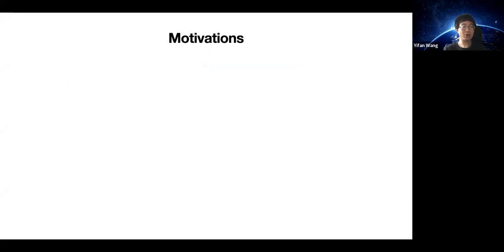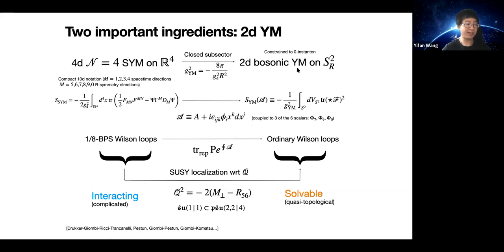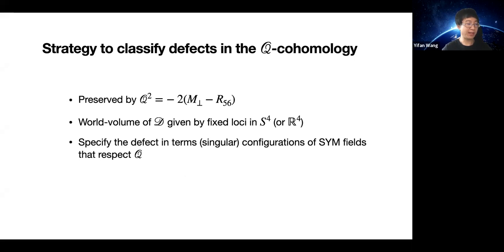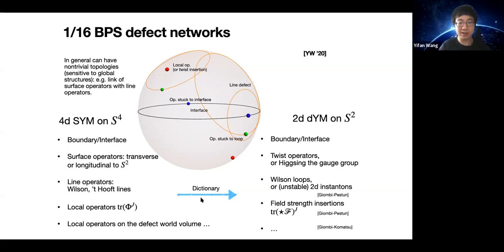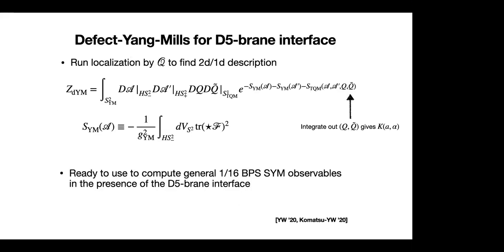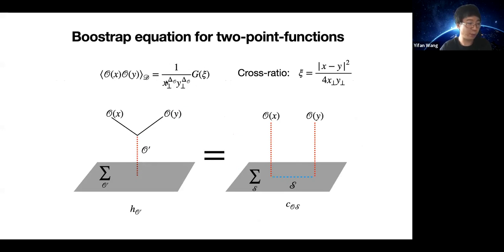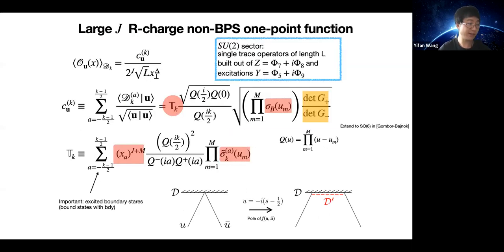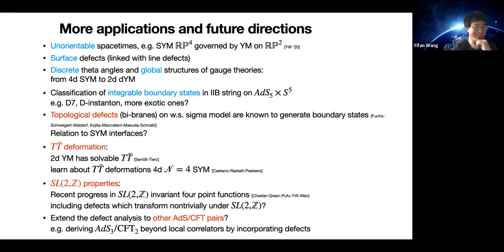Yifan Wang: (Harvard University): Taming Defects in N=4 Super-Yang-Mills(Zoom Seminar)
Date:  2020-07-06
Abstract: The four dimensional N=4 super-Yang-Mills theory hosts a rich
family of defects that have broad implications for the structure of the theory as a fully-extended CFT. I will present recently developed non-perturbative approaches to defect observables in the SYM, including supersymmetric
localization of defect networks, and bootstrap of integrable boundary states. I will also discuss applications of these methods to specific defect observables and comparisons with standard computations in IIB string theory on AdS5 x S5.